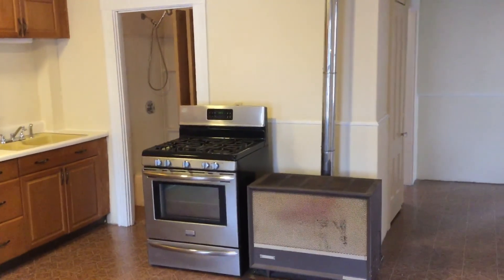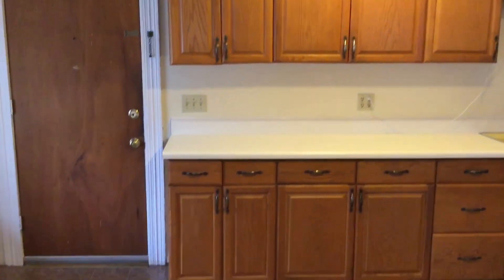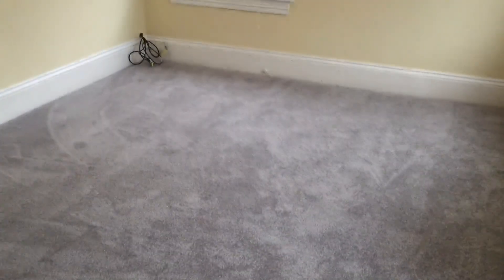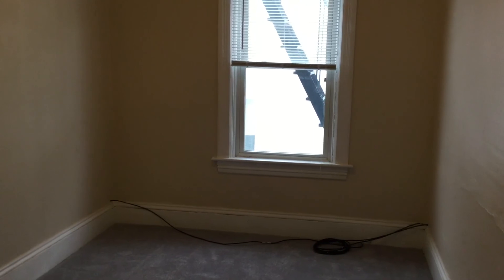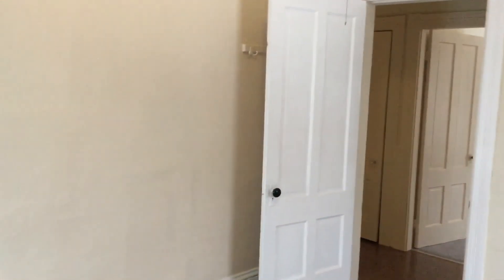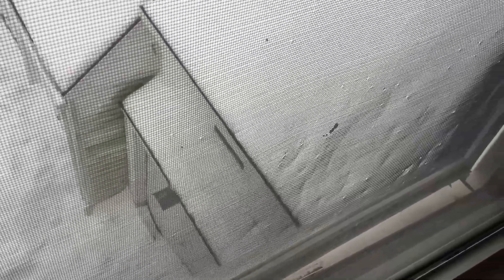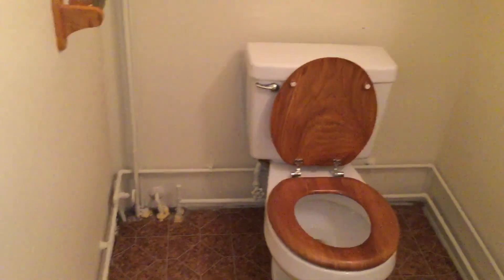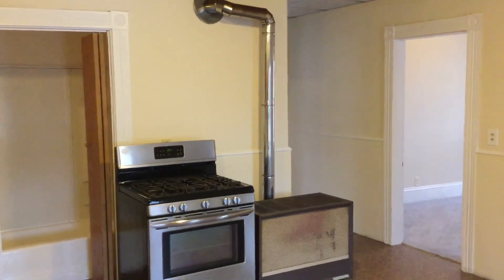Nexus Property Management [68 Winter Street, Unit 2R, Lincoln, Rhode Island, 02838]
68 Winter Street, Unit 2nd Floor Right, Lincoln, Rhode Island, 02838

Watch The YouTube Video Walk Through Here:

(Copy Link Into Browser)

Whats Included:

-Water!
-Sewer!
-Laundry On Site! (Coin Op)
-1 Designated Off Street Parking Space!
-Snow Removal!
-9 Feet Wide Personal Garage!
-24/7 Maintenance Hotline!

Amenities:

-2nd Floor!
-Porch!
-9 Foot Wide Personal Garage!
-3 Bedrooms w/ Brand New Carpet + Paint! (Will Fit Queen Beds!)
-1 Bathrooms! (w/ Full Bath+Exhaust Fan!)
-Kitchen Area with Stainless Gas Stove!
-Updated Dual Door Refrigerator!
-Dual Bay Kitchen Sink! (w/ Spray Nozzle!)
-Room For Small/Medium Sized Dining Set in Kitchen!
-Washer/Dryer on Site! (Coin Op!)
-Gas HEAT (Cost Efficient!)
-Cable/Internet Ready
-1 Off Street Parking Space Provided!
-Available on First Come First Serve Basis
-This Is A 6 Unit Home FYI

REQUIREMENTS:
*1st months rent and equal security deposit required for move in

-24/7 Response Line
-Online Portal for all Tenants
-Epayments